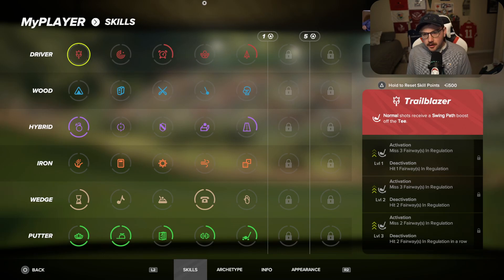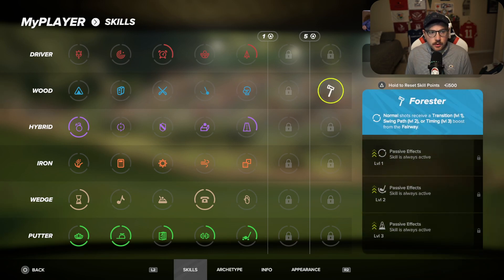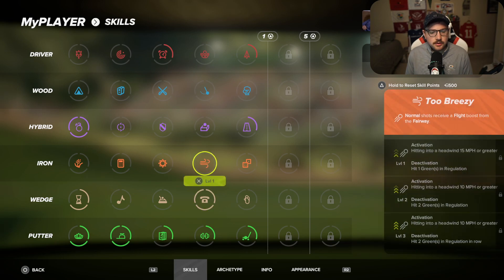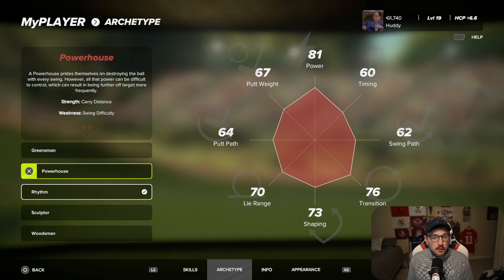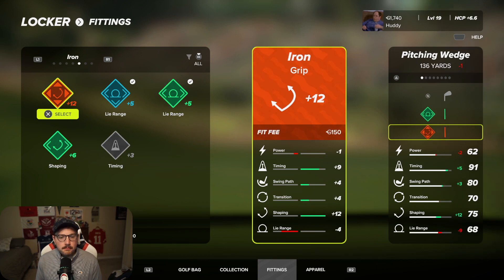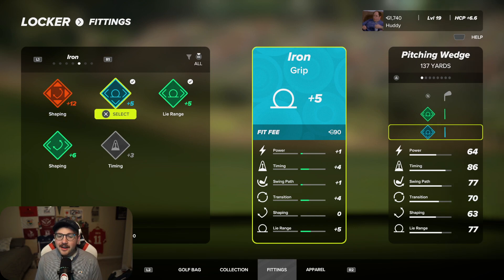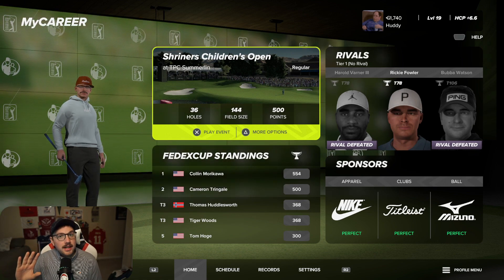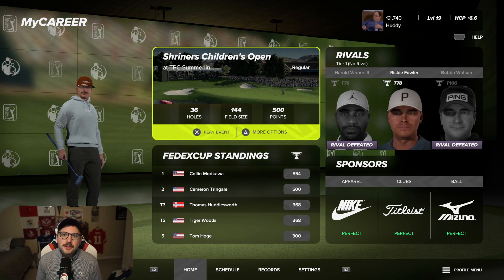PGA Tour 2K23 CRASH COURSE for New Players and Returners!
Huddy talks about how to be better than him at PGA 2K23